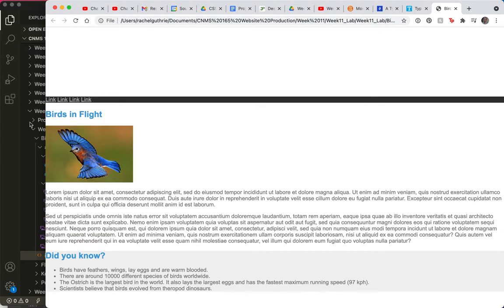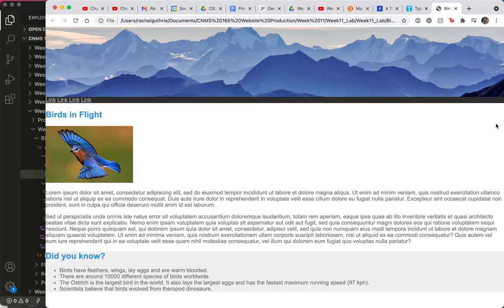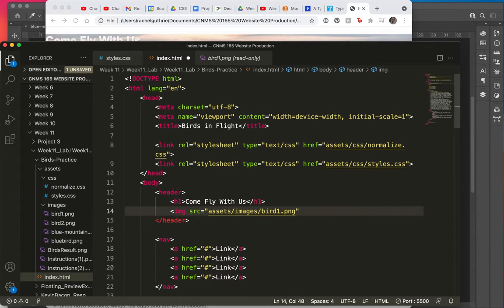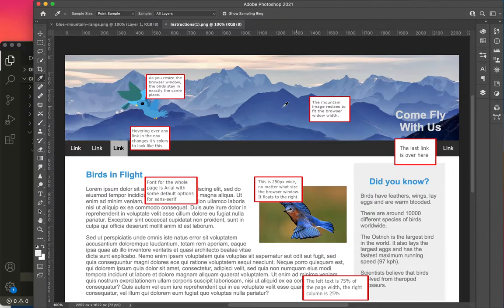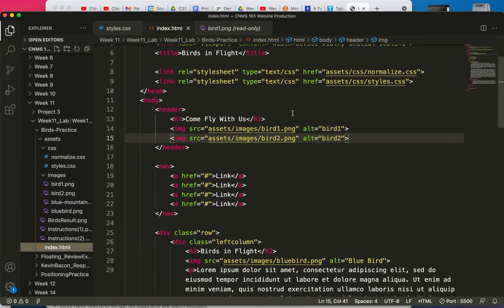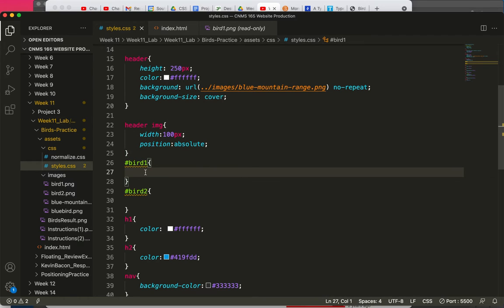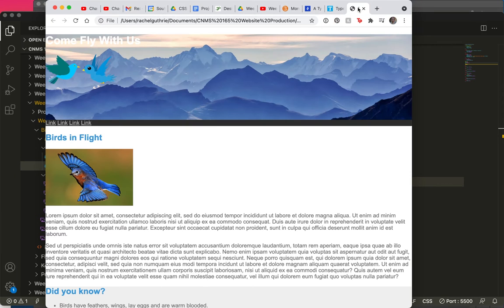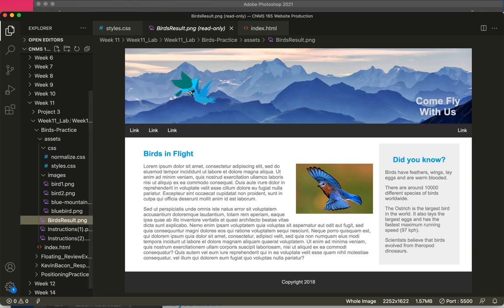Bird Lab (c)